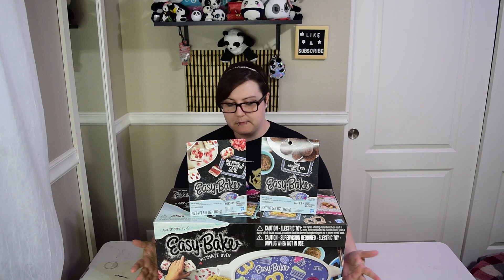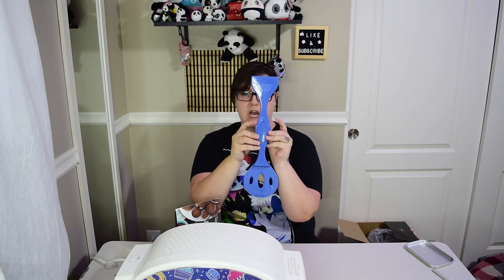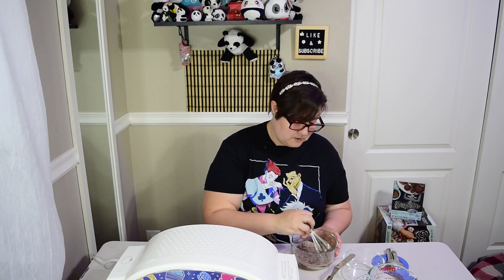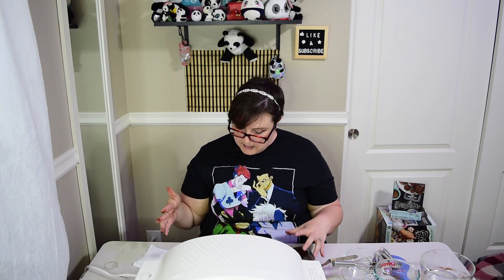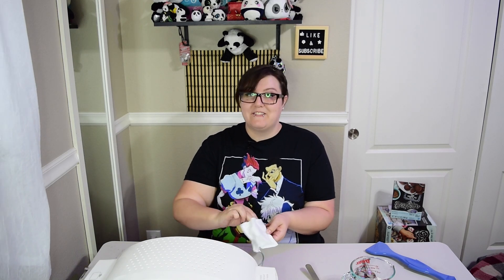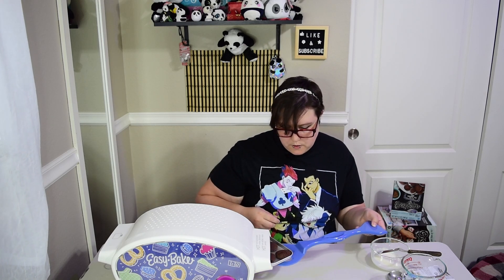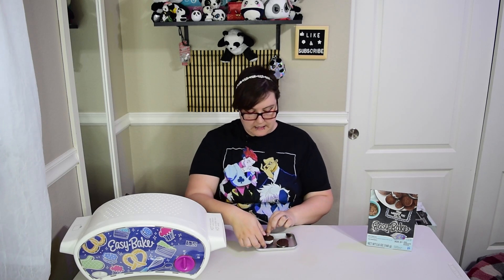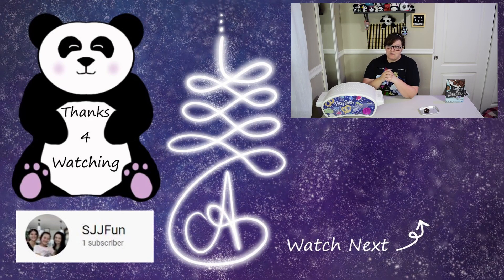Nostalgia Ep. 2 Easy Bake Oven | Aerica Lee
Nostalgia Episode 2: Easy Bake Oven

Can you believe that I have never used or seen an easy bake oven in action?! Well we are trying one out today, you guys voted for the Mini Whoopie Pies so here we go!

Thanks so much and I can't wait to hear from you!